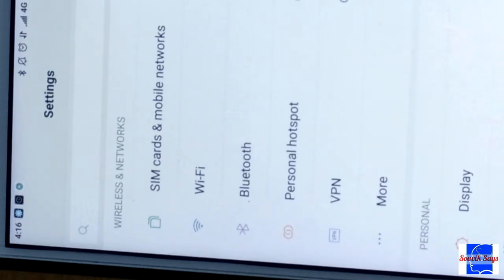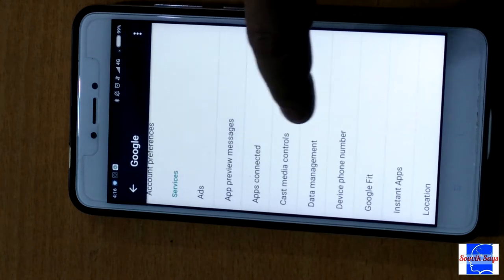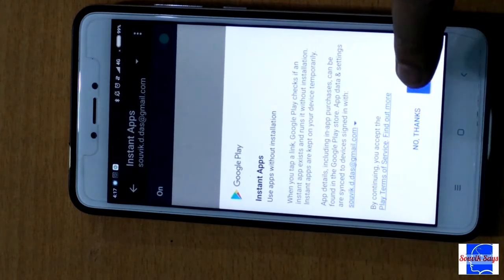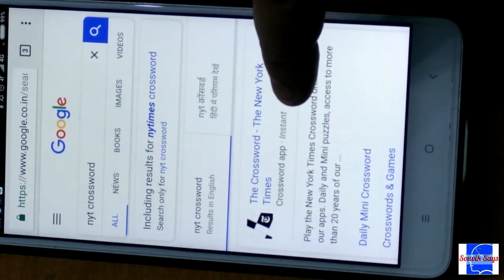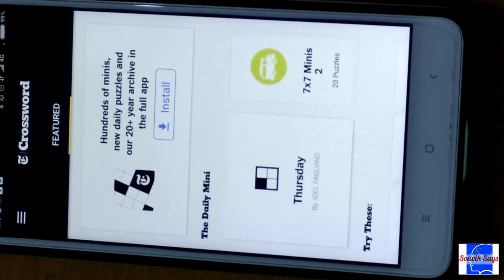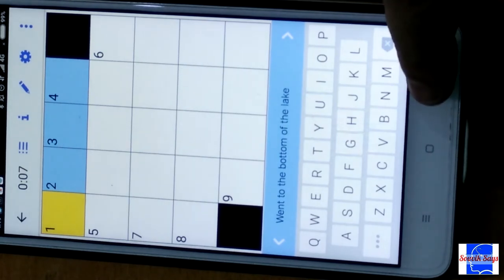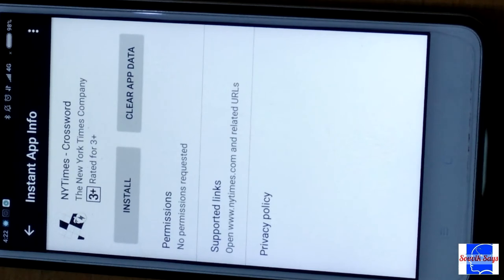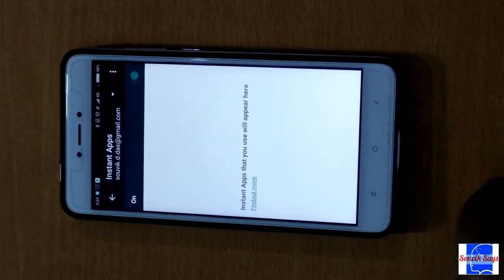Use Apps Without Installing: 💥Android Instant Apps 💥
My latest video is now up and running. Go watch: "Amazon Fire TV Stick: A Poor Man's  Smart TV "
In this video, we discuss Android Instant Apps 📱. We will understand what is meant by Instant Apps, how to enable it, how to use the instant apps and how to manage them.

Android Instant Apps was made public by Google in its I/O event in May 2017.

•♥•♥•♥•♥•♥ [  вє¢σмє α ѕσ¢ιαℓ мє∂ια ѕтαя ] ♥•♥•♥•♥•♥•
You can also join us through other social media platforms like Facebook, Twitter and Google+.

Lenovo Ideapad 500s
Canon EOS 1300D
Powerpak Video LED Light
Neewer Lapel Mic
Generic 15 x 17cm Universal Cloth Flash Bounce Diffuser

▀▄▀▄▀▄ [ About Us ] ▄▀▄▀▄▀

Souvik Says is a technology education channel where we aim to help you decipher tech.